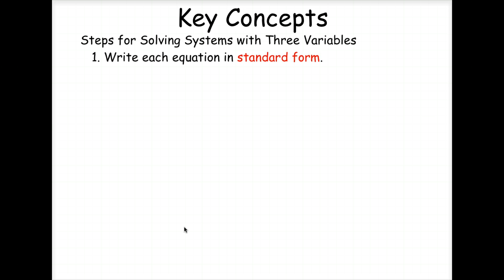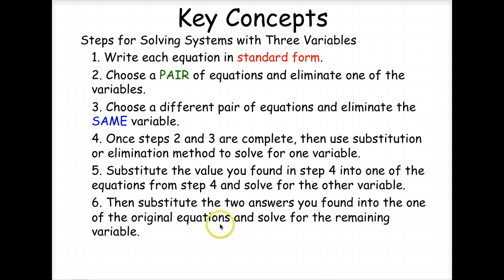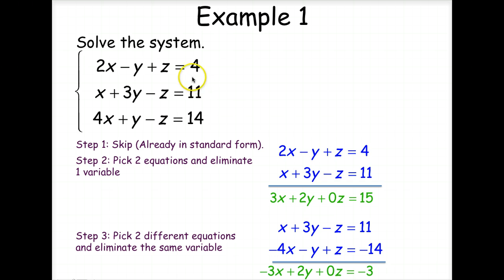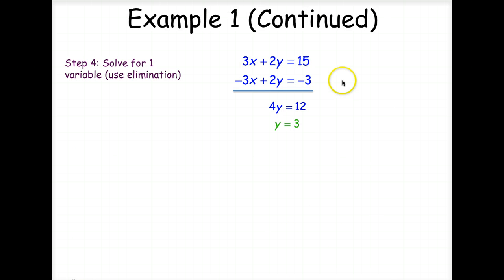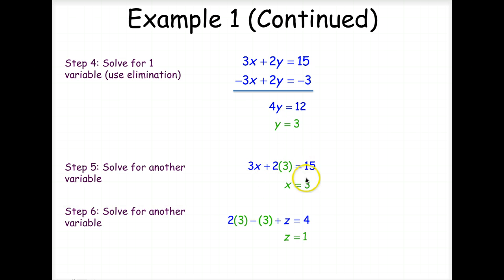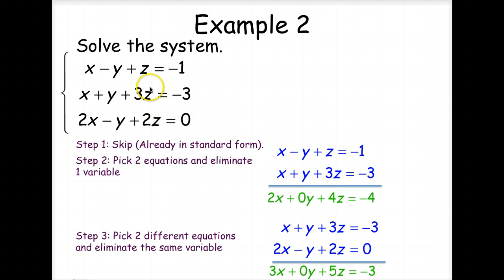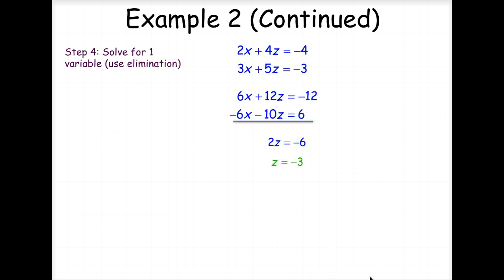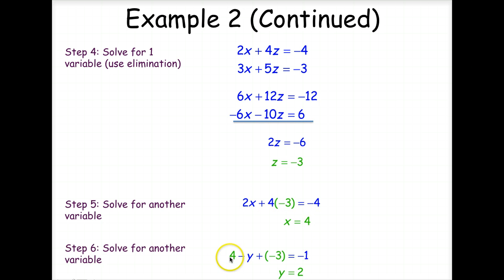Algebra 2 Systems with 3 Variables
Algebra 2 Lesson 3.5 Systems with Three Variables